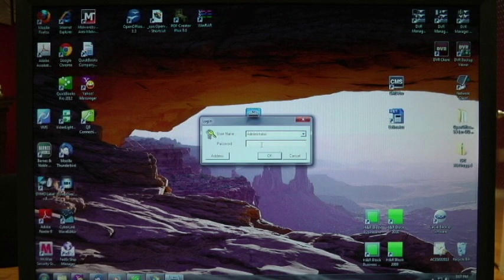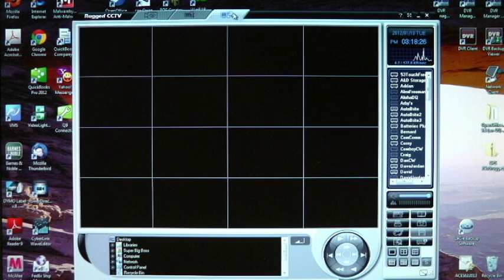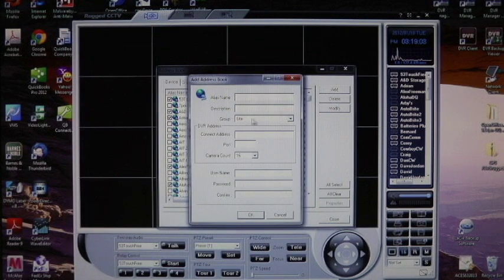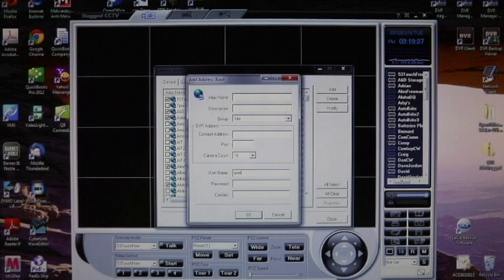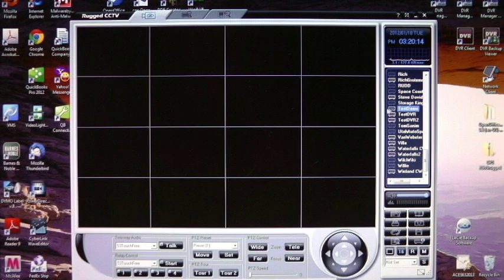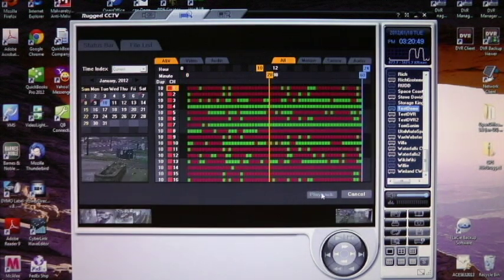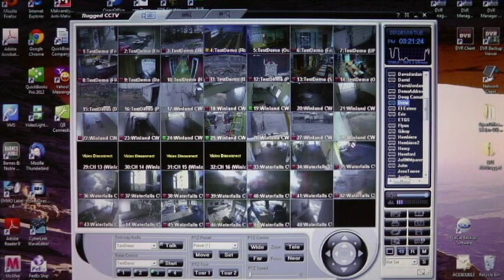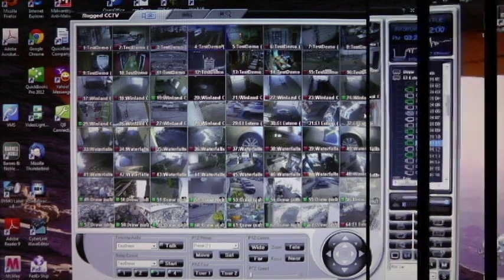Rugged CCTV CMS Software Tutorial #1